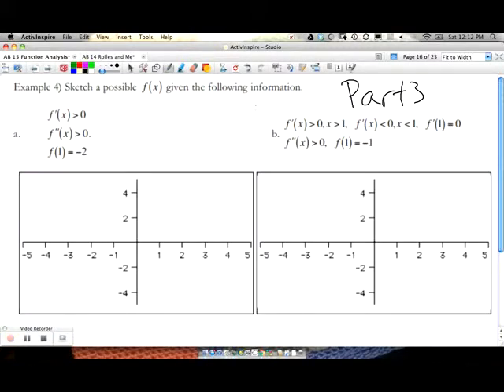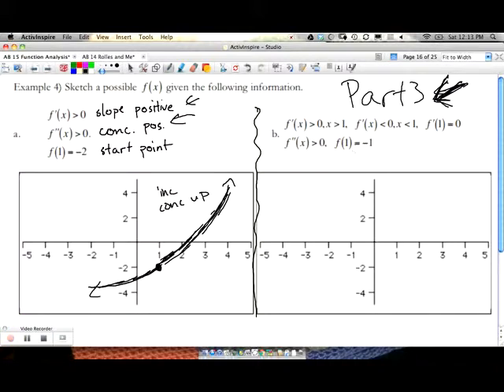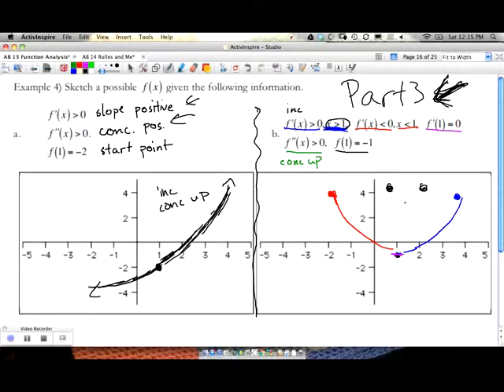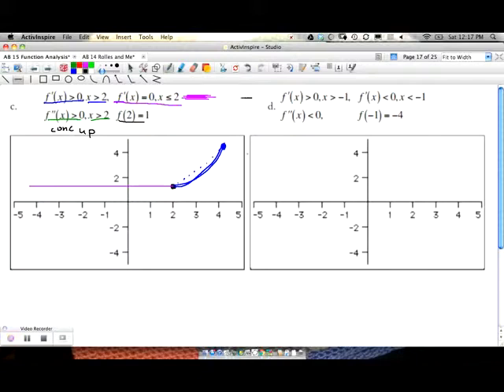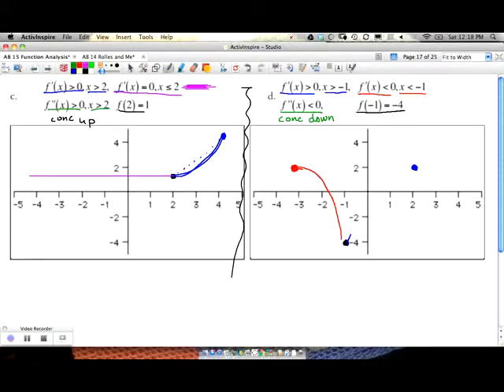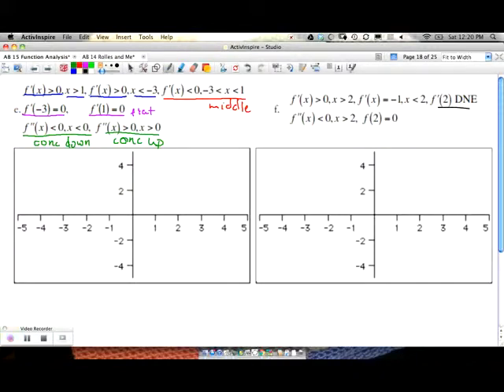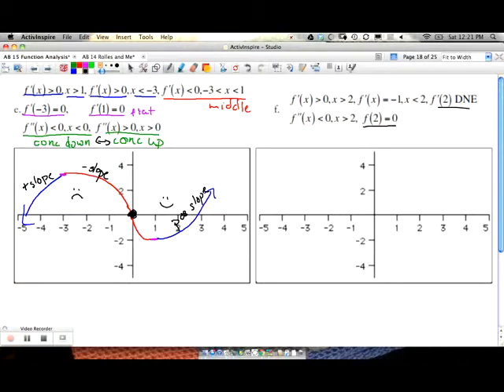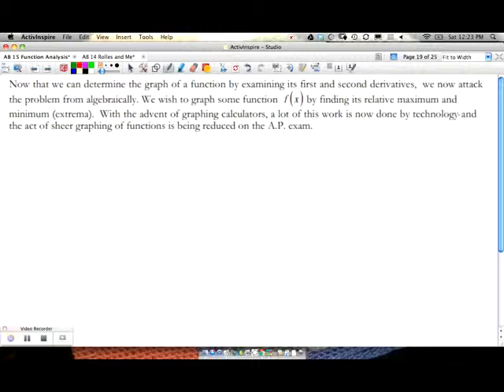AB 15 Function Analysis P3